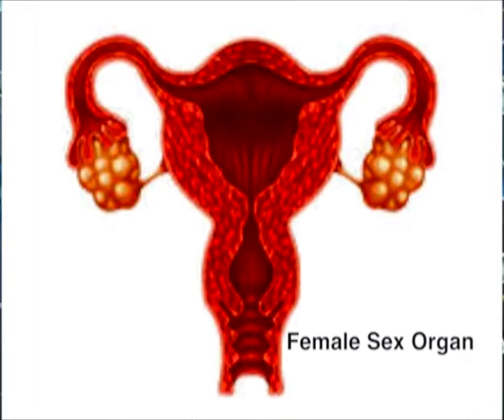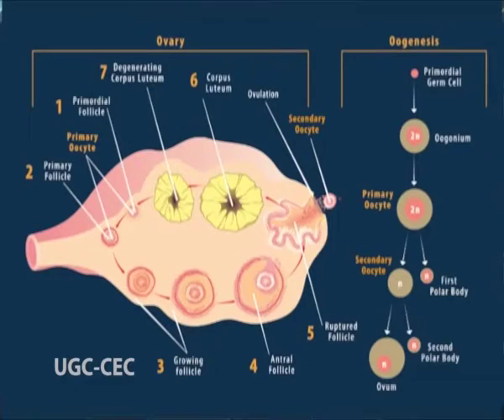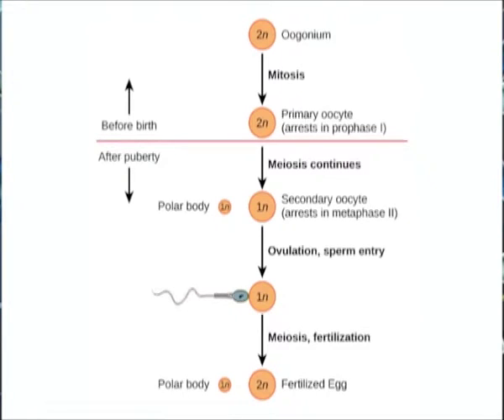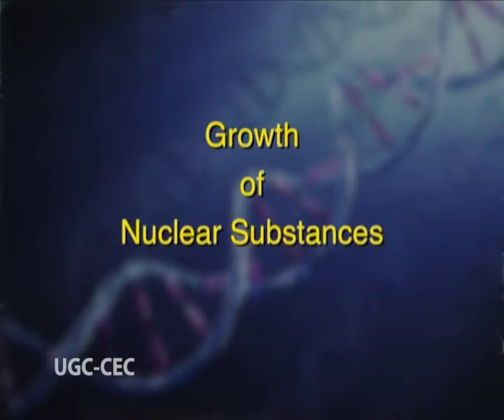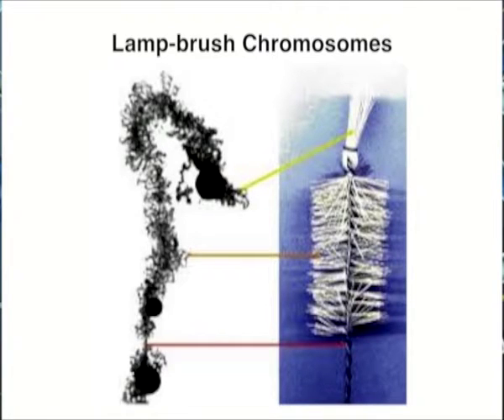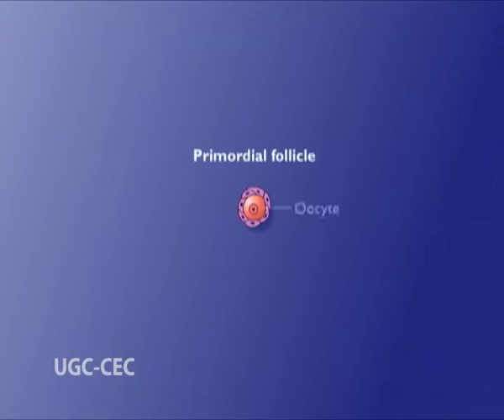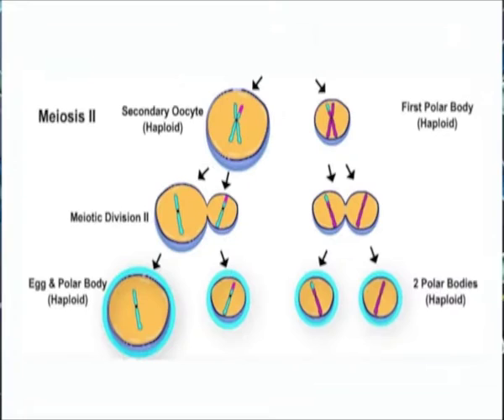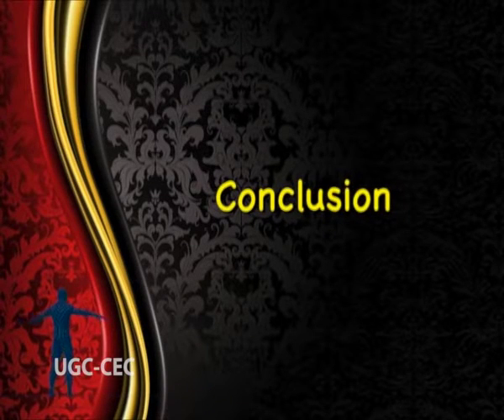Oogenesis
Subject :life science
Course  :2nd Year / Paper IV